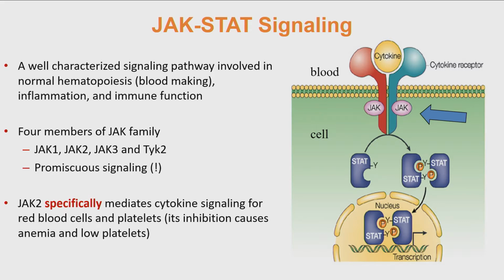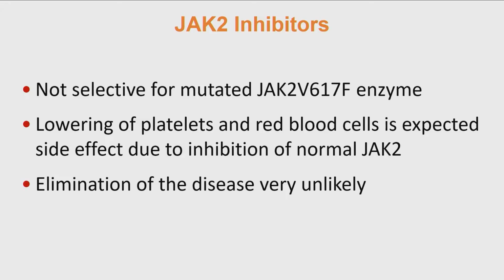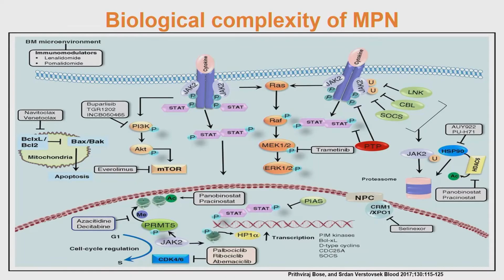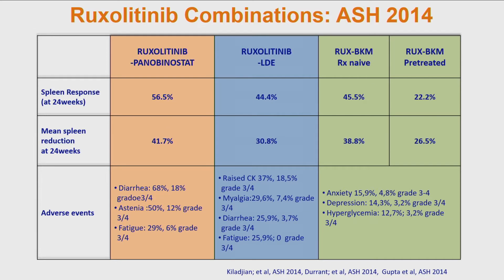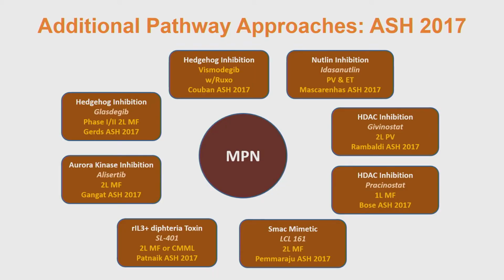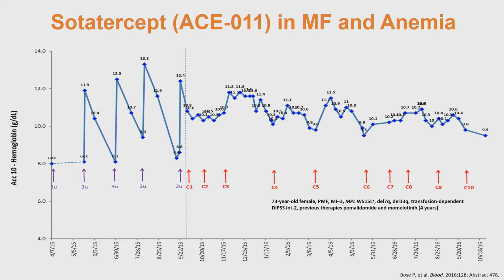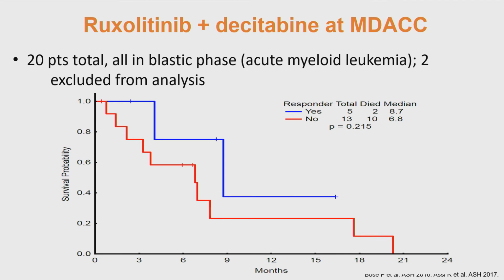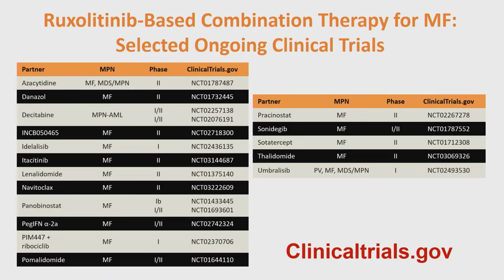Dr. Verstovsek, MD, PhD-New Approaches for MF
2018 San Antonio MPN Patient/Caregiver Program. to receive the latest information.